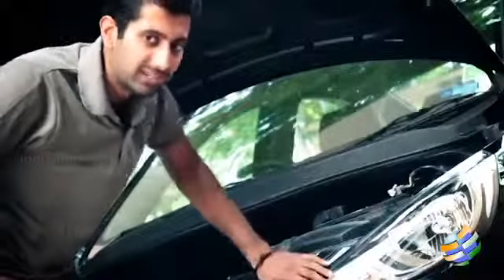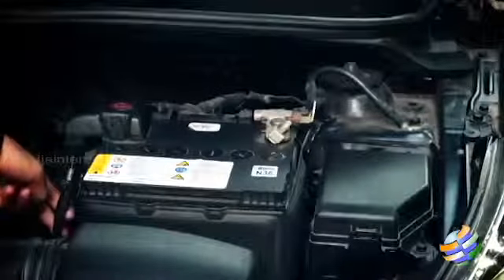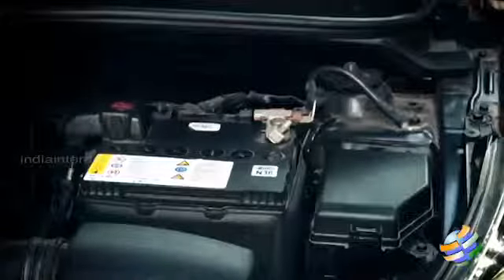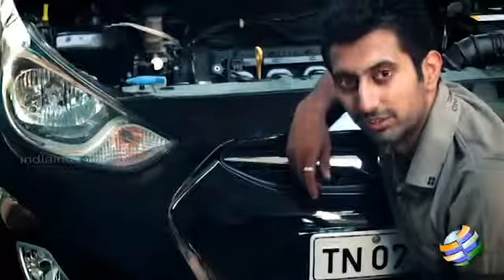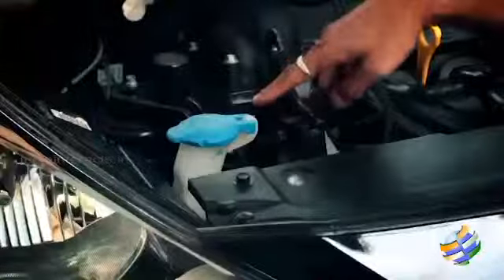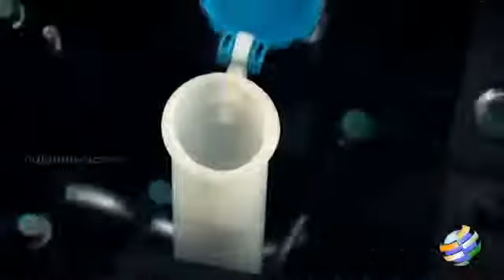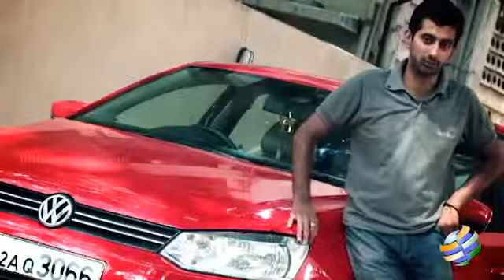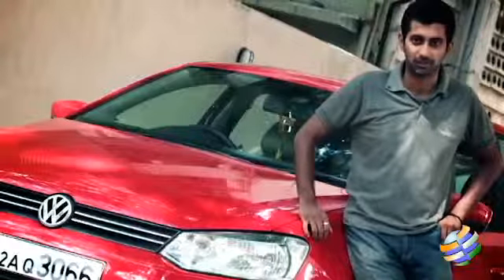Warming up for winter days